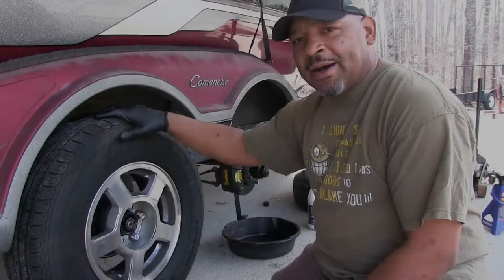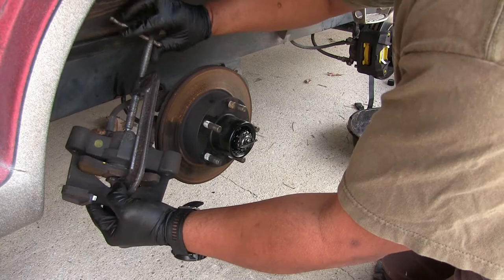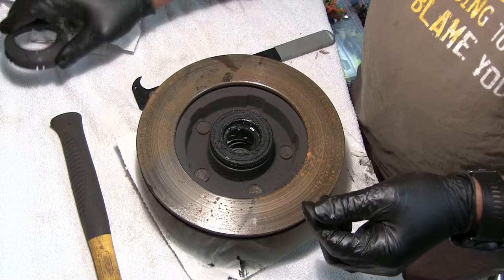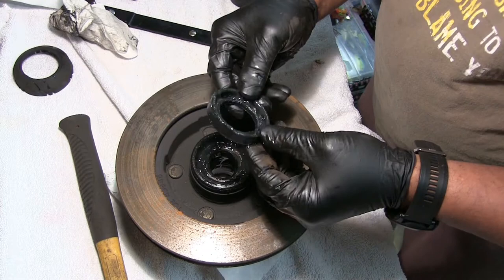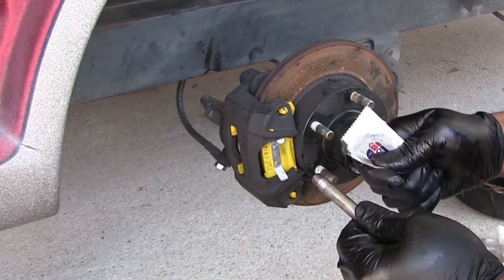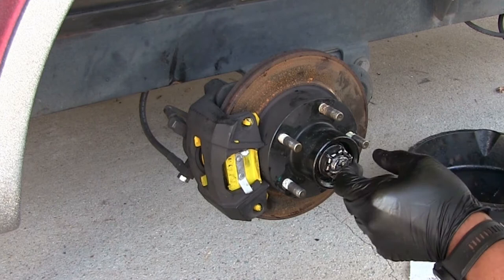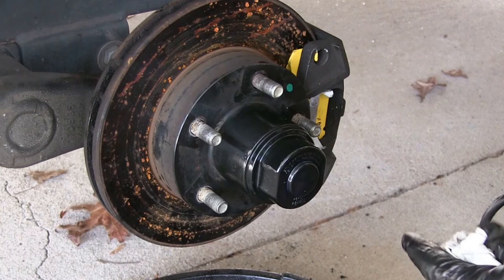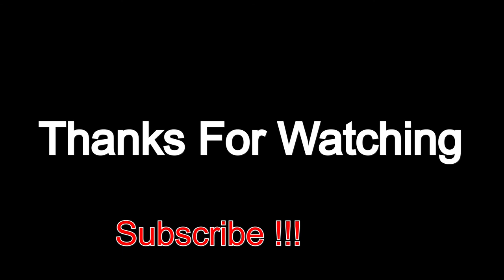Ranger Boat Trailer Bearings, Seals & Hub Oil Replacement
Guys I finally got the parts to I needed to finish changing my boat brakes, seal and bearings. So I hope the video helps you to do the same thing to your boat.

or